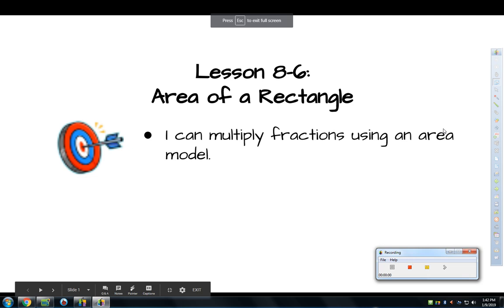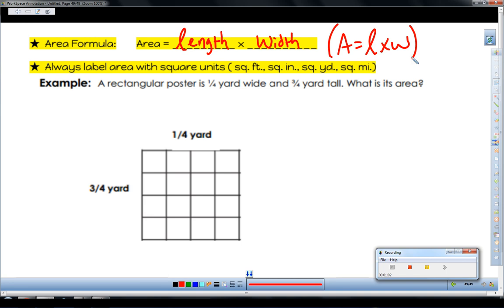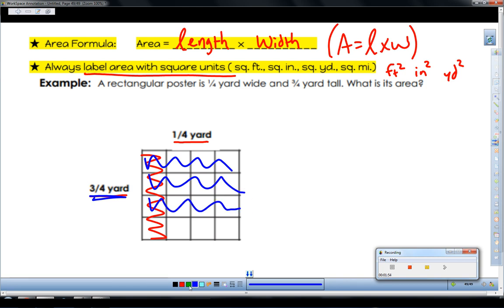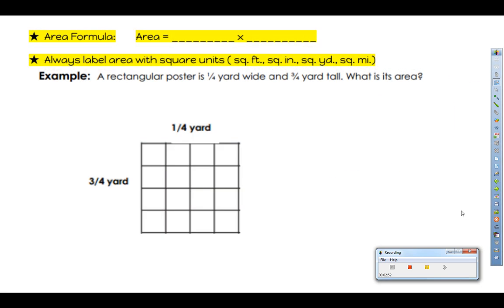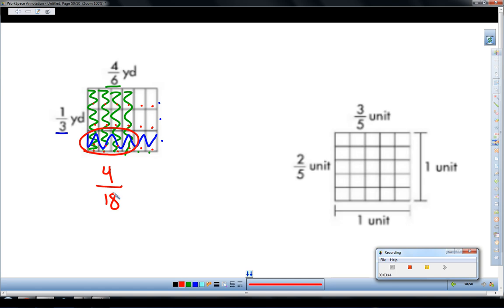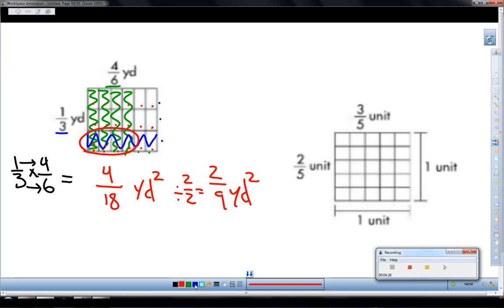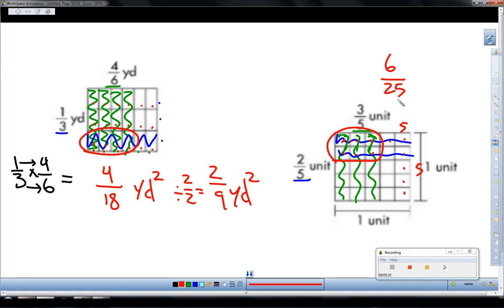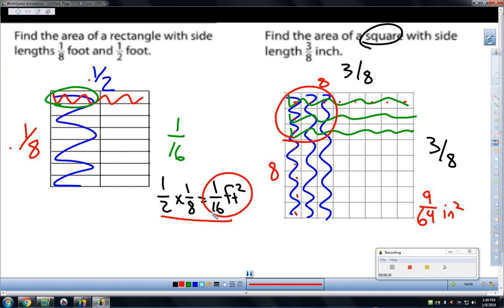Area of Rectangle